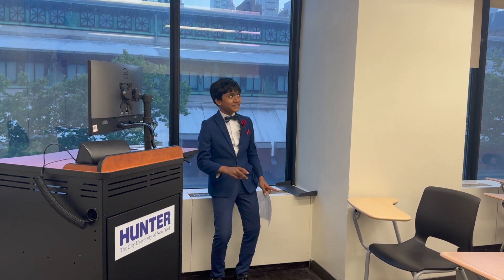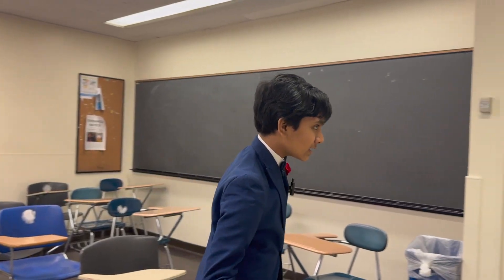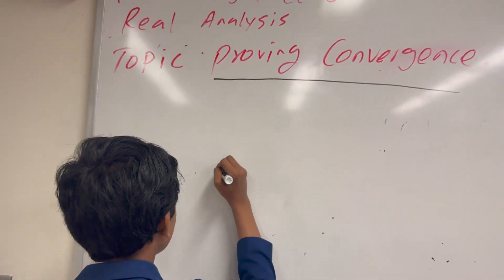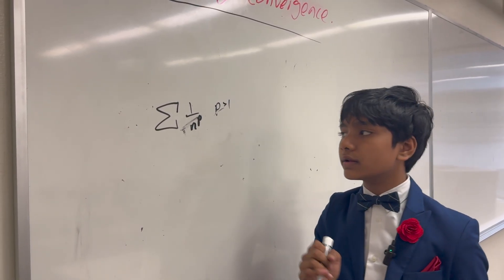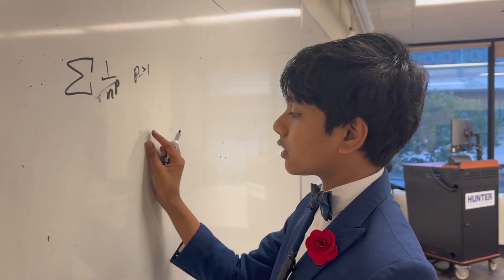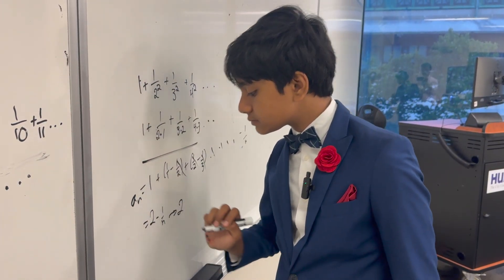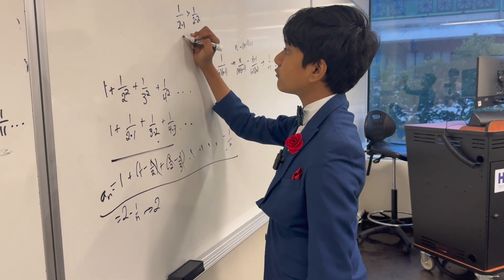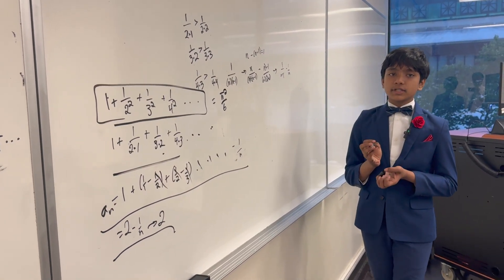#8 Real Analysis | Proving a sequence converges | Hunter College